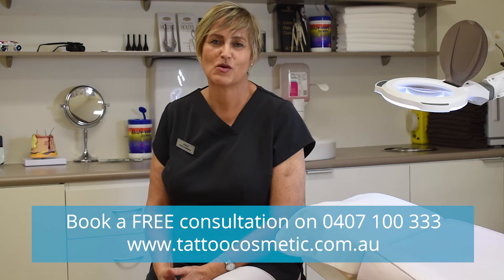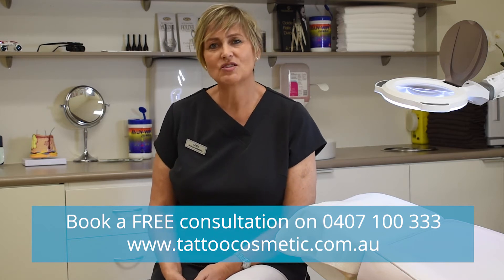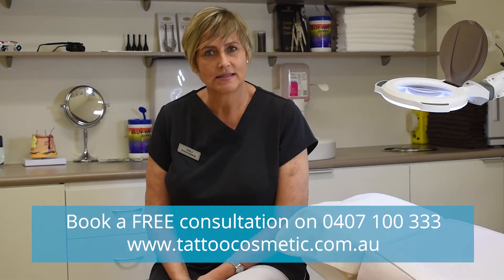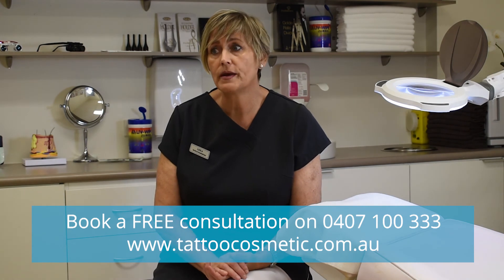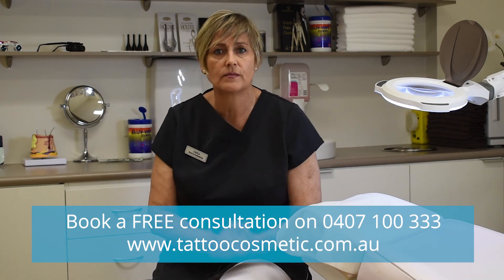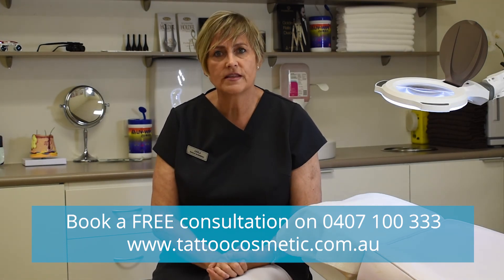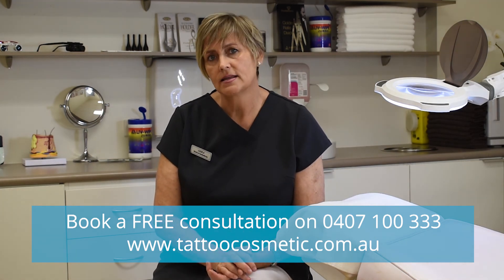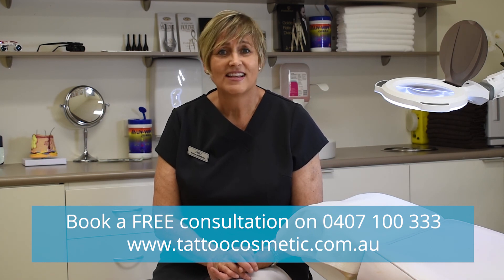Sebaceous Hyperplasia and Diathermy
Remove Sebaceous Hyperplasia with diathermy.

Seborrhoeic warts are not true warts as they are not caused by a virus. They can vary greatly in appearance and can be any colour from skin colour to very dark brown. They are oval or round and can be anything from a couple of millimetres to a few centimetres across. Although raised above the skin they have a flat surface which usually has grooves in it. They can be dry and crumbly. They are completely benign i.e.(not cancerous) and occur with age –usually from age 40 onwards – and can appear on any area of the face or body. They can be hereditary and some people have many of them.